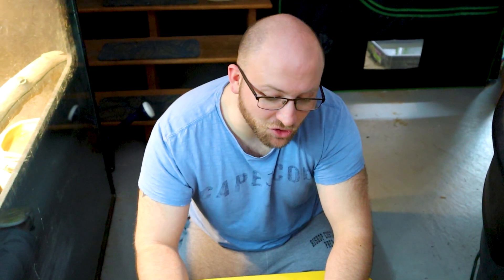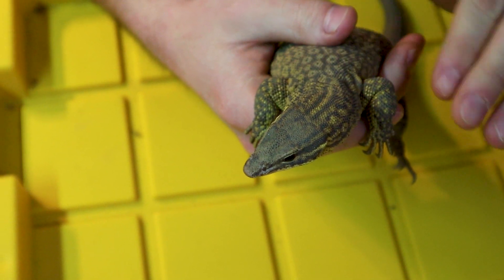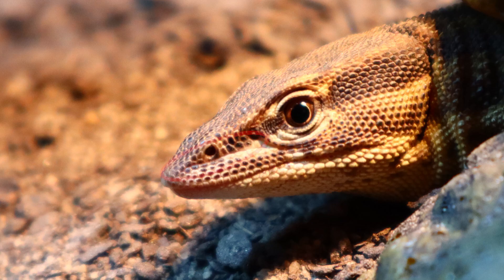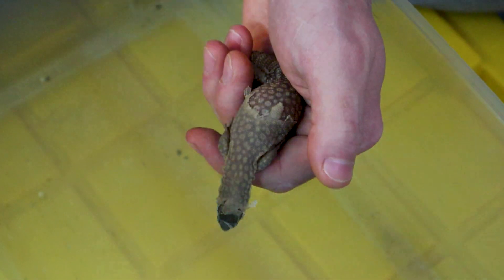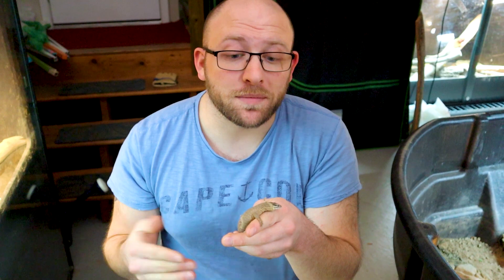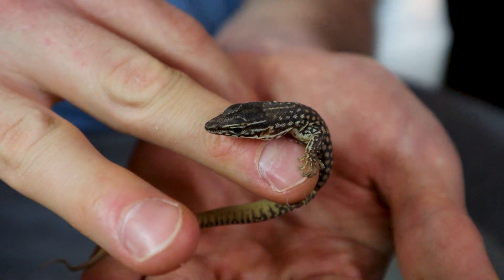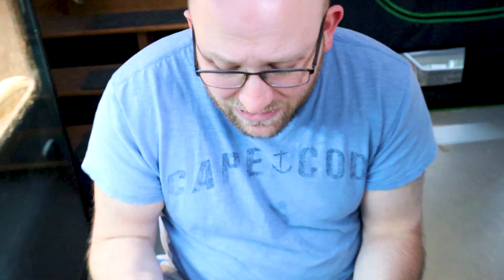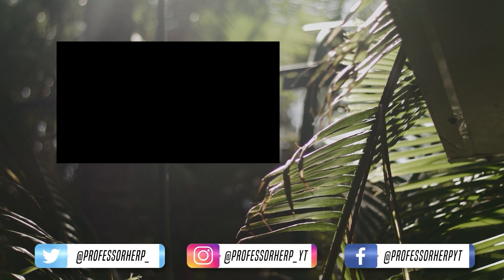SEXING Ackie Monitors! DO IT YOURSELF!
Frequently Used Reptile Products:
Reptile Enrichment Toys
Halogen Basking Bulbs (high wattage)
Smart Plugs
Gutload Food
Water Dish
Pangea Gecko Diet
Feeder Cups
Spray Bottle
Water Purifier
Arcadia 14% 4ft Bulbs
Arcadia 14% 2ft Bulbs
Peat Moss
Clay Balls (drainage)
Orchid Bark
Heat Mat Thermostat (Control Temp. Output)
Reptile Weighing Scale (grams)
Gecko Feeder Ledge